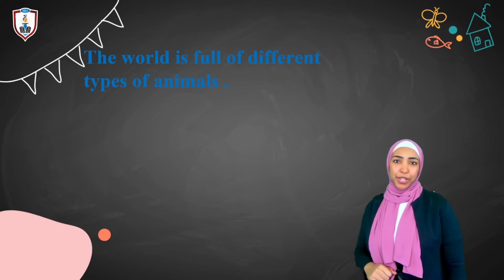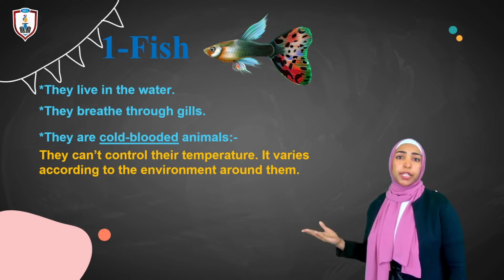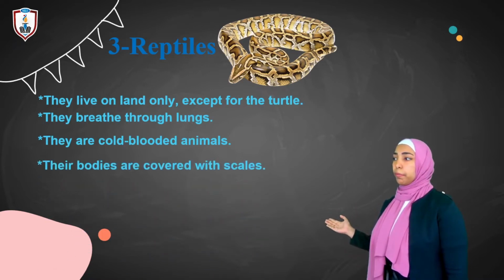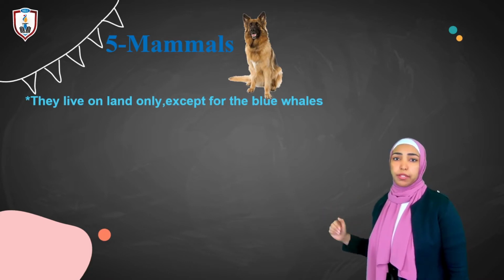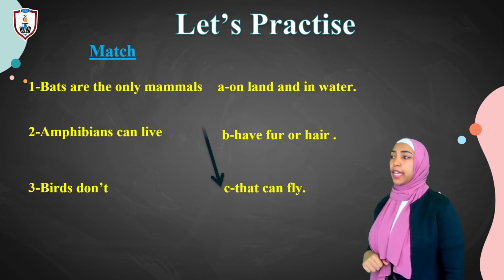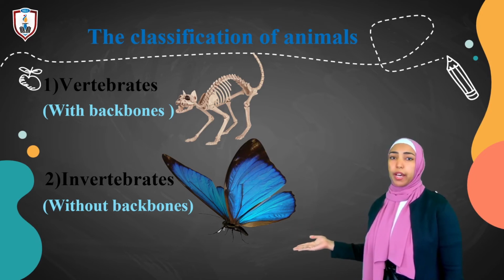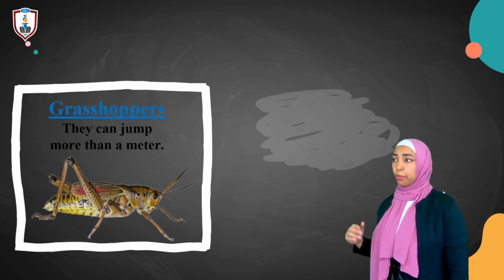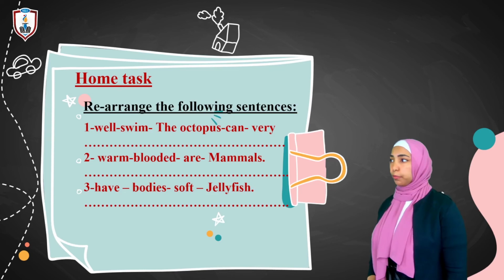NLS Fourth Primary English unit 2 plants & animals 1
جميع حقوق البث والأقتباس والنشر محفوظة ل مدارس النزهة للغات

Nozha Language Schools is seeking to keep up with the latest technological methods in the educational field, for facing the new challenges, and for offering a variety of educational curriculums in an interesting way to be a reference for the students that can be viewed at any time or place.
The school offers a range of educational videos recorded by its teachers to cover all the curriculums which are recorded specially for the students of the school where they can watch them through the School's Learning Management System (LMS).

سعيًا من مدارس النزهة للغات لمواكبة أحدث الطرق التكنولوجية في المجال التعليمي، ومواجهةً للتحديات الجديدة، ولعرض أنماط متنوعة من المناهج التعليمية بشكل مشوق يكون مرجعًا للطلبة يمكنهم الاطلاع عليه في أي وقت أو مكان.
تقدم المدرسة مجموعة من التسجيلات التعليمية عن طريق أفضل معلميها لتشمل جميع المناهج الدراسية والتي سجلت خصيصًا لطلبة المدرسة ويمكنهم مشاهدتها بالكامل من خلال نظام إدارة التعلم (LMS) الخاص بالمدرسة.